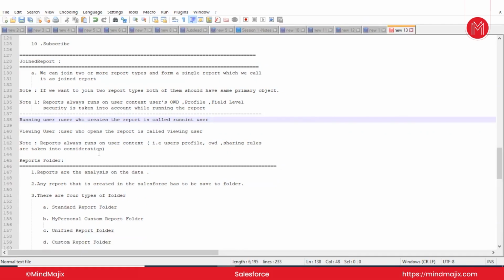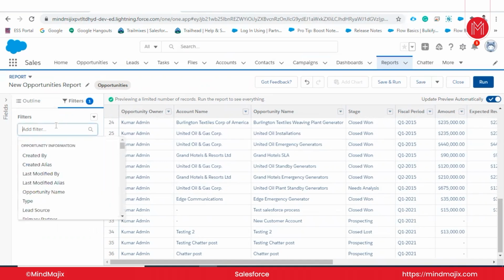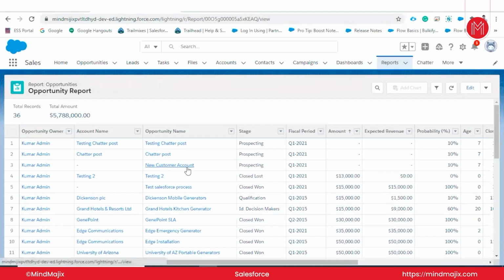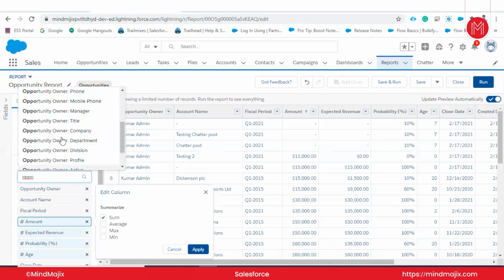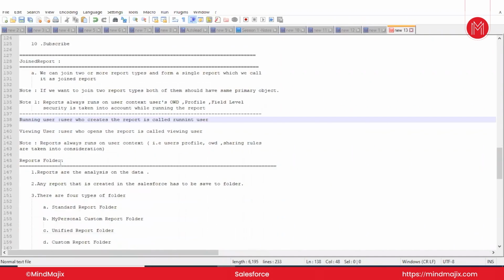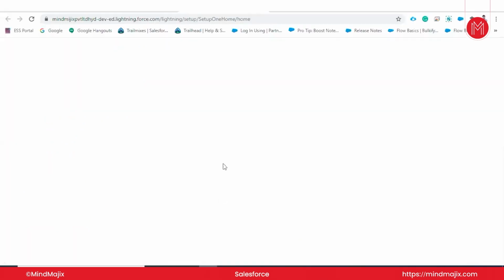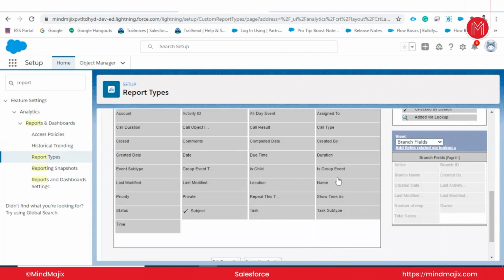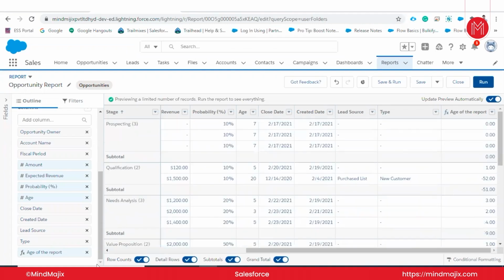How to Create Reports in Salesforce? | Salesforce Tutorial For Beginners | MindMajix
Learn how to create reports in Salesforce. This Salesforce tutorial covers everything you need to know, from basic report types to advanced customization. We cover all the essential steps, including choosing the right report type (tabular, summary, matrix, and joined reports), adding filters, grouping data, creating formulas, and visualizing your findings with charts.

Whether you're a beginner or looking to enhance your Salesforce reporting skills, this detailed guide will equip you with the knowledge to generate actionable insights for better sales management and business intelligence.

👉 Below are the topics we covered in this how to create reports in Salesforce video:
✔ How to create a report in Salesforce.
✔ Types of Salesforce reports.
✔ How to use filters, group data, and add charts.
✔ Tips for customizing and exporting your reports.

✅ About MindMajix's Salesforce course:
MindMajix's hands-on salesforce course for beginners equips you to perform sales automation and service management, customise the salesforce platform, analyse business data, derive actionable insights, etc. Our certified trainers will train you to build salesforce applications using apex language, create object relationships, perform platform integrations, etc. This salesforce certification training will enable you to create workflow rules, manage approval processes, and work with schema and process builders.

🔑 Key Features
👉 24/7 Support.
👉 Real-life Projects.
👉 Get Certified.